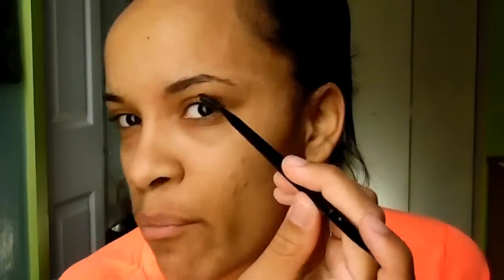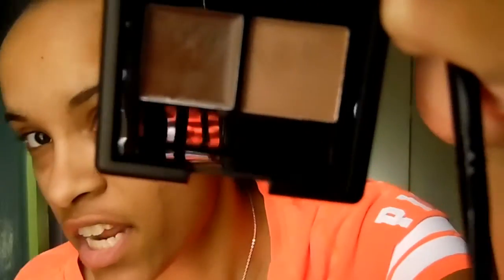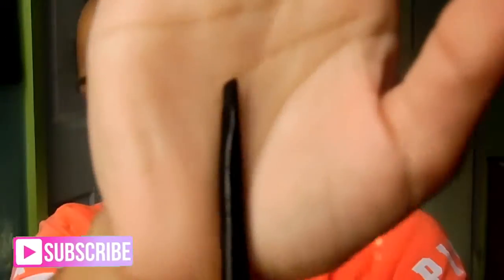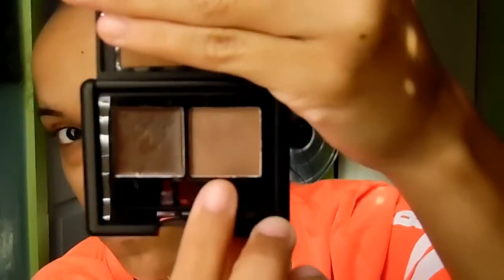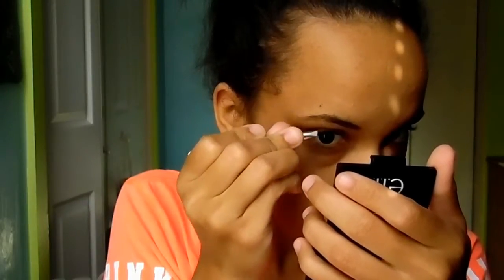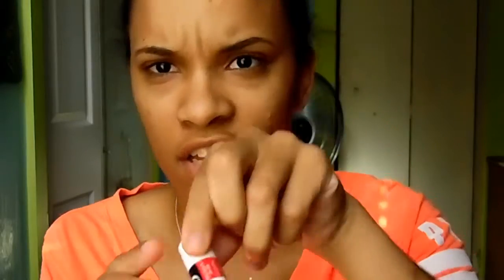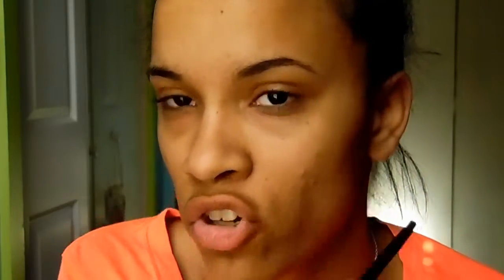Eyebrow Routine | LanaLove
"NATURAL" Eyebrow Routine!!
EYEBROW ROUTINE!
OPEN ME FOR MORE INFO♡♡♡♡♡

IF YOU'RE STRUGGLING WITH ANYTHING, THINGS WILL GET BETTER.

-SIGMA BEAUTY:
Click LINK to Order:

Become My Friend! I need some New ones!!

My FAVES♡
Brush set
P.S.♡ - NEW DIY's COMING SOON! :)